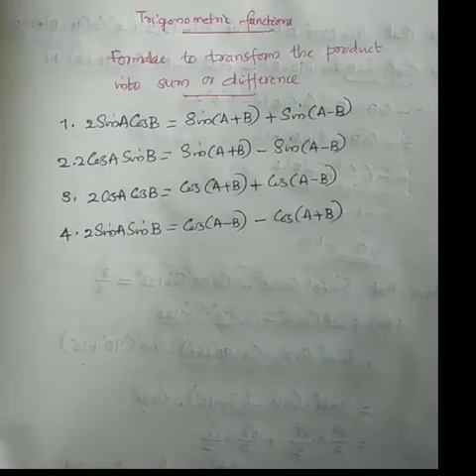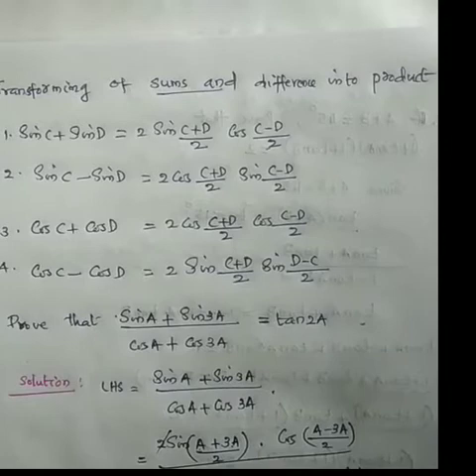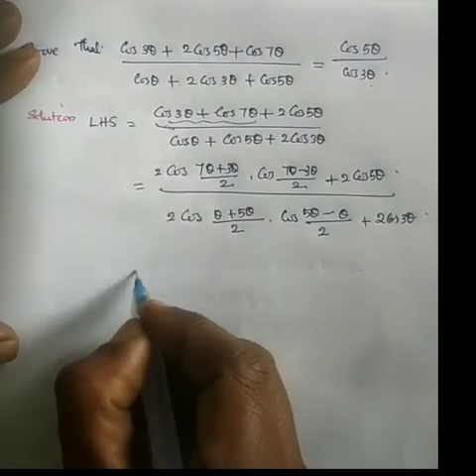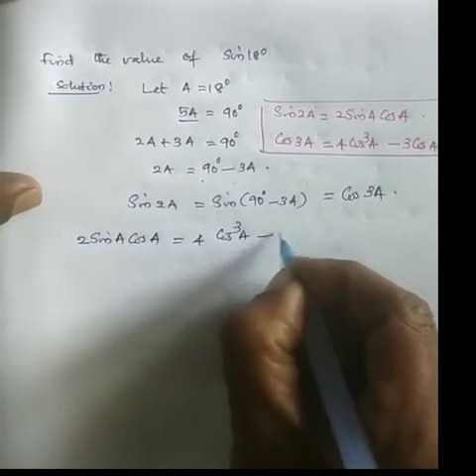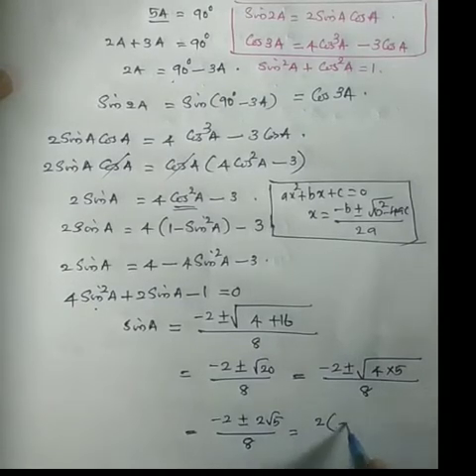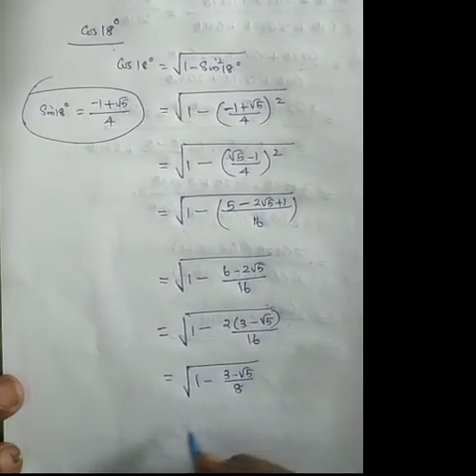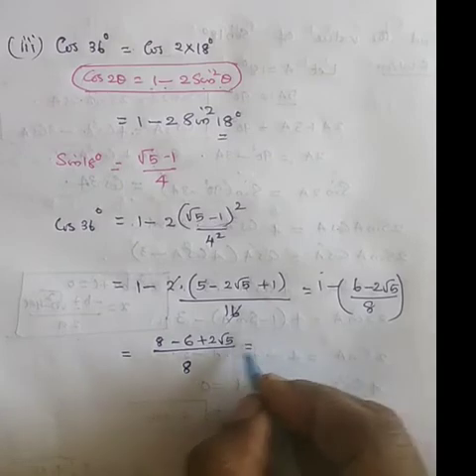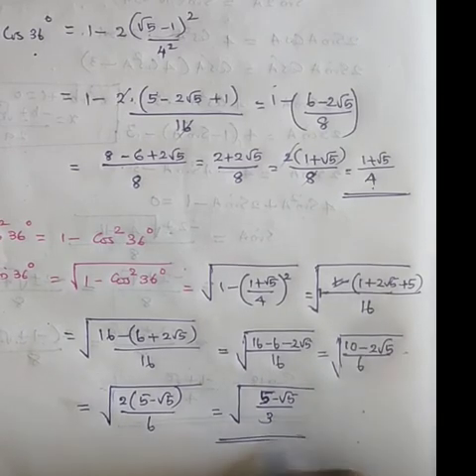Trigonometry part 4